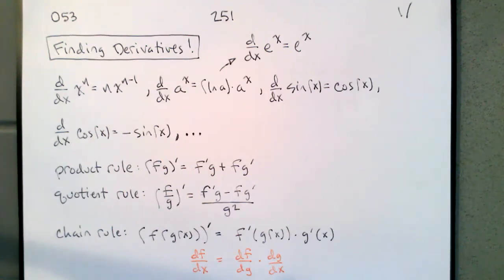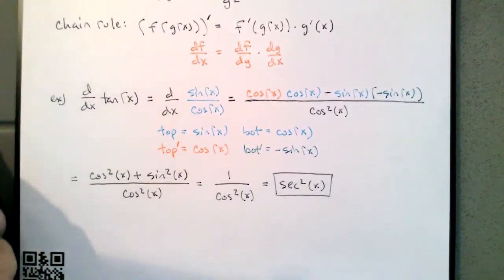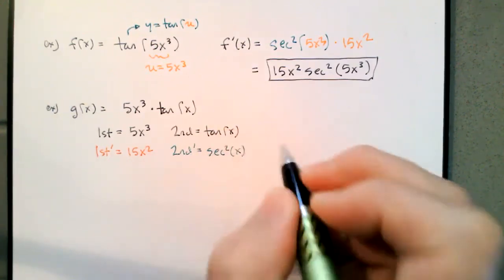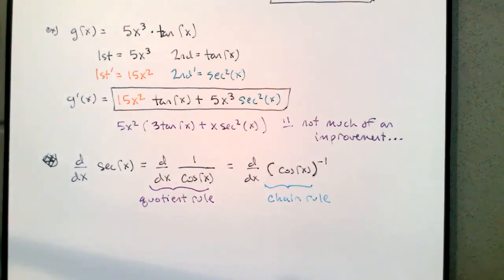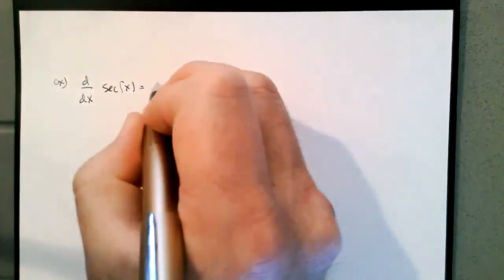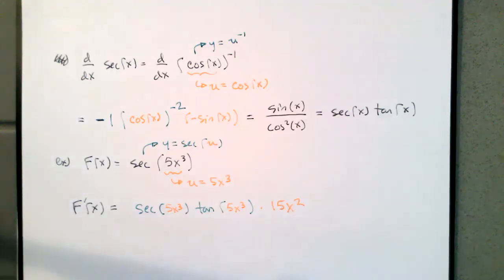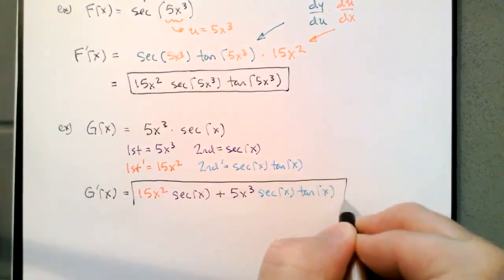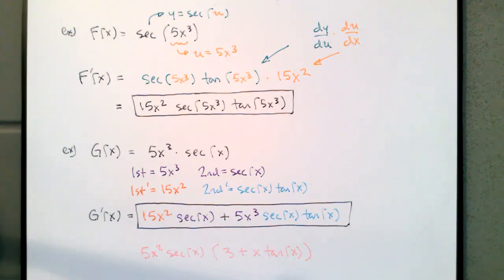251.053.1 Derivatives of Secant and Tangent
In this video, we find the derivatives of secant and tangent.